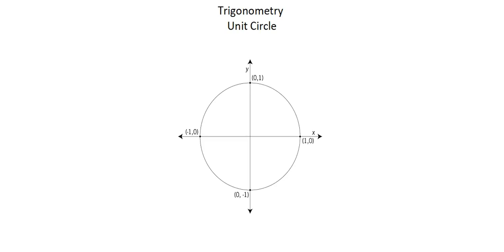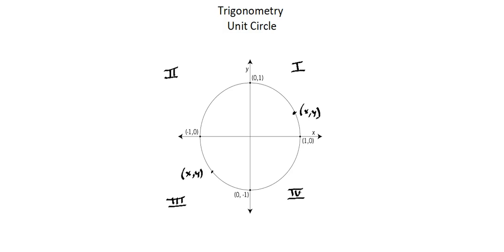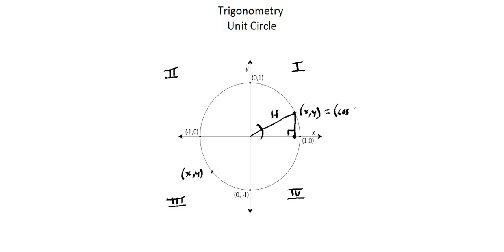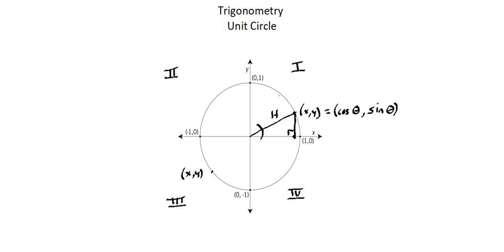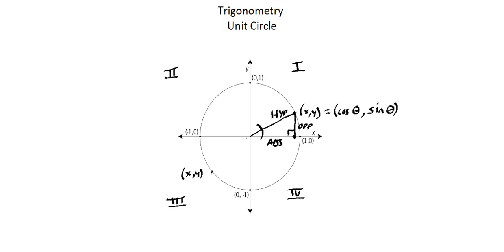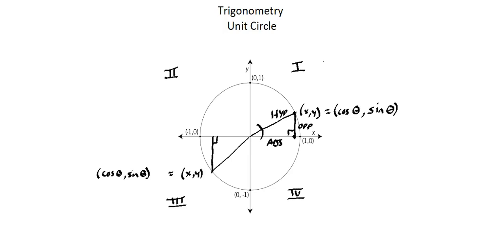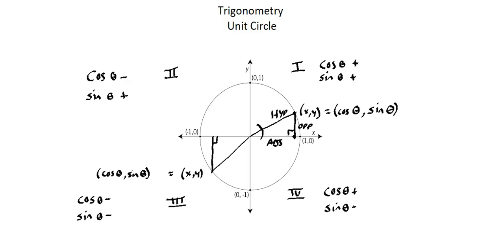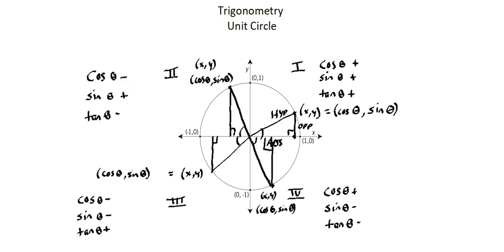Trigonometry: Unit circle I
IGCSE 0580 syllabus, E6, Trigonometry: Apply the sine, cosine and tangent ratios or acute angles to the calculation of a side or of an angle of a right-angled triangle; extend sine and cosine values to angles between 90 degrees and 180 degrees.